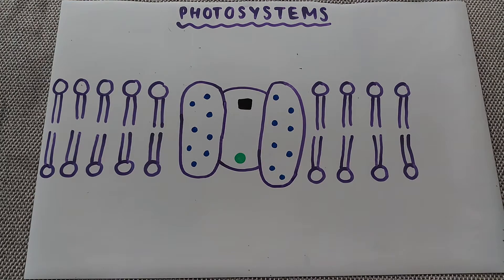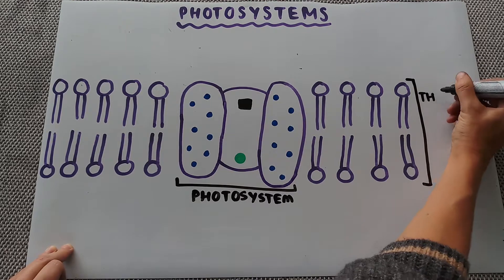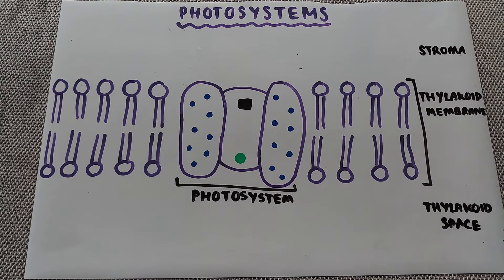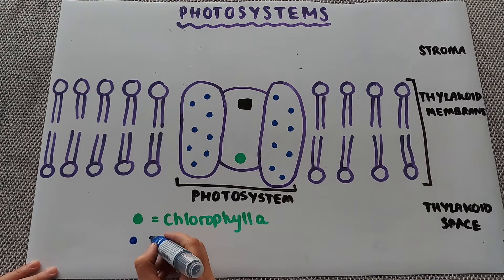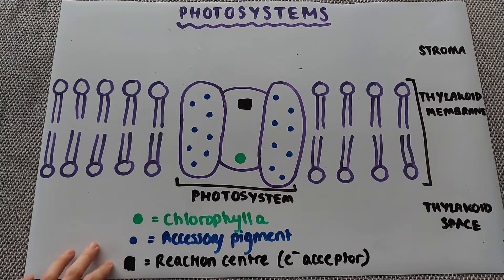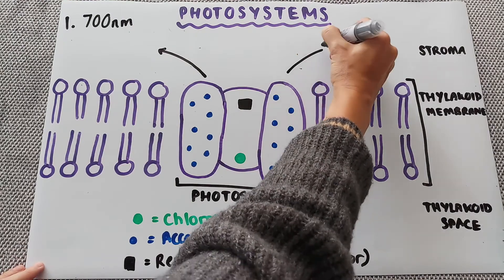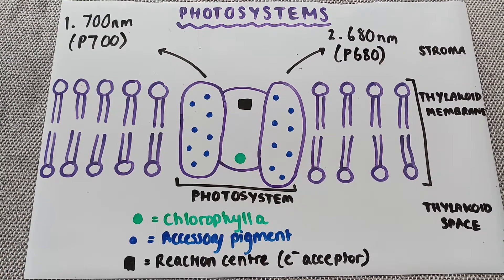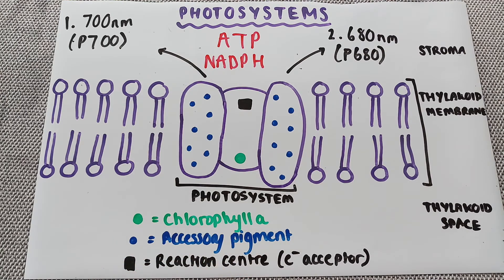Photosystems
Description of the photosystems used in the light dependent reactions of photosynthesis. IB DP Biology Higher Level. Topic 8.3.